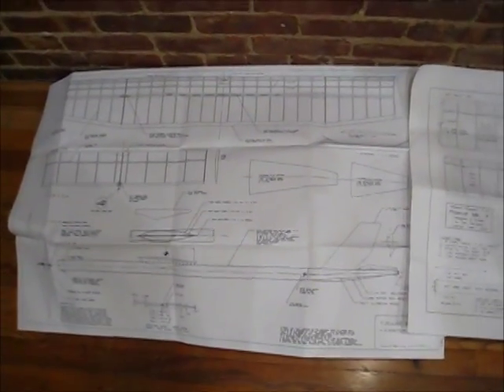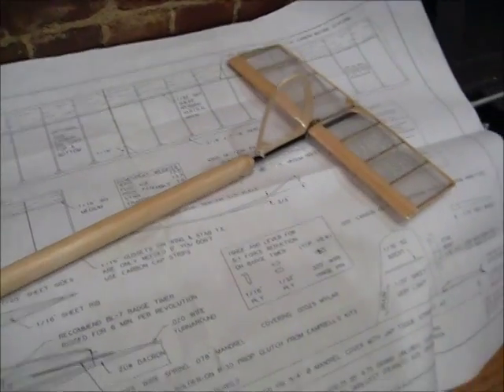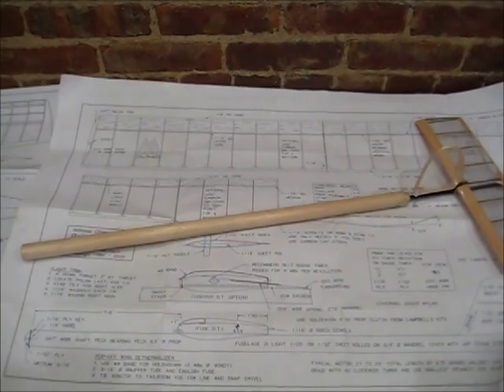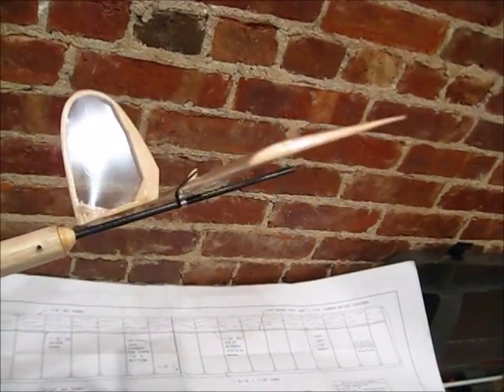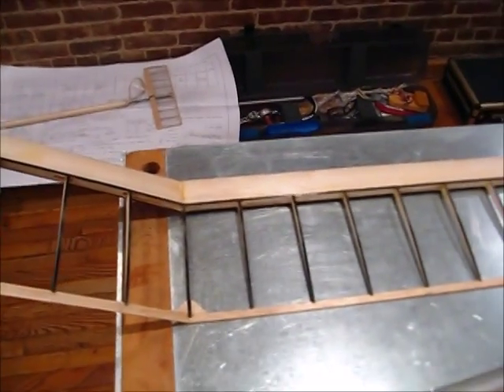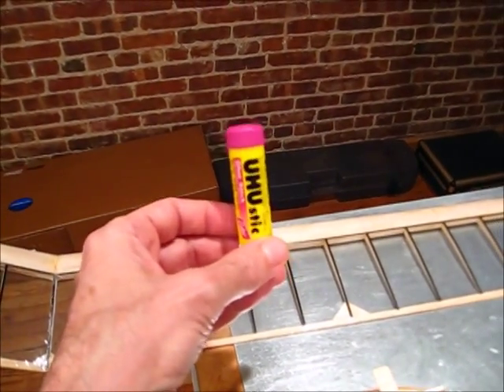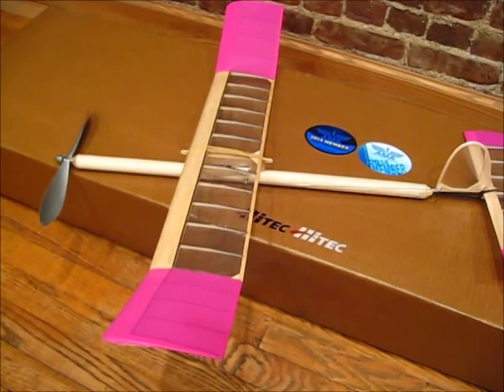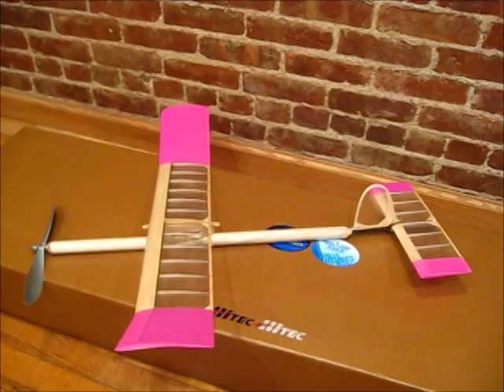Polecat P30 - rubber powered RC version.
Here's an RC P30 I've been having some fun with. Topics: the first plan is for the Tubular Bustard P30 (I accidentally call it the Tubestake!), next the Polecat P30, notes on rolling a balsa tube with a doped interior, doping on fiberglass cloth (to save weight, I'm now using Esaki tissue), 1/4 and 1/2 mil Mylar, notes on using carbon fiber rib caps and some precautions, rubberized CA, a demonstration of the Gizmogeezer prop, half-tube with Piserchio hook, Uhu glue stick, Design Master Floral paint, pivoting rudder, Gizmogeezer winder. I also made cardboard cutout panels to test the paint on the Mylar and would recommend doing that. A typical (10 gram) motor for this length motor tube consists of 6 strands of 1/8" rubber about 20" long; the long motor version uses 4 strands of 1/8" rubber about 30" long. For sport flying, add an extra loop of 1/8" and use an 8 strand 20" motor!

Yet more pictures and designs are available in a P30 issue of Free Flight Quarterly (2010):

The planes shown here:

The Polecat: update: kit from pearlfreeflight, but it's no longer available.

The 'Perfect 30' (Ikara) in RTF form, the 'Speckled P30', the 'Kiwi P30'

There are many other suppliers of P30 kits/plans in addition to the above.